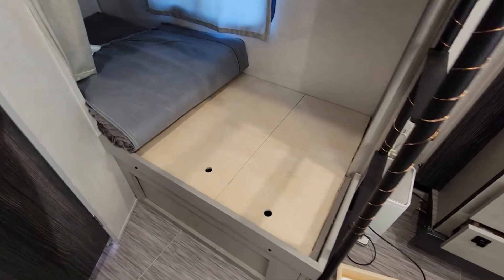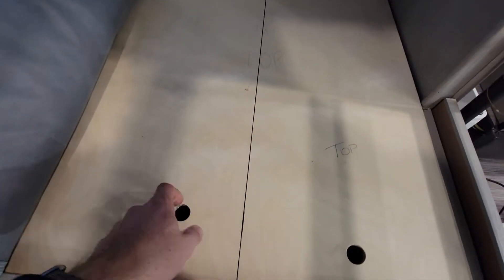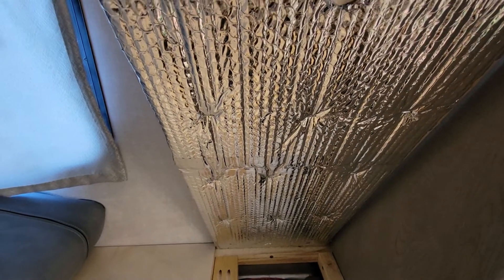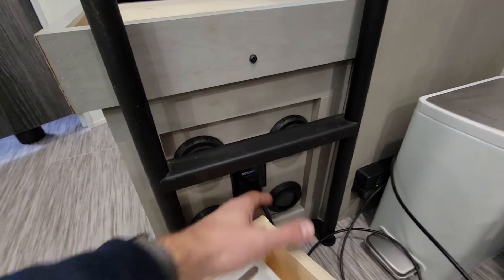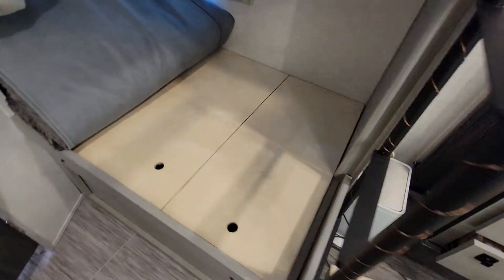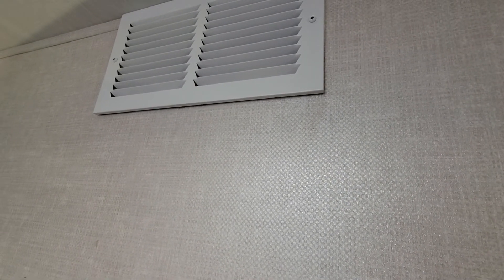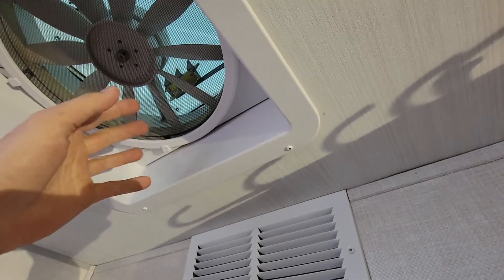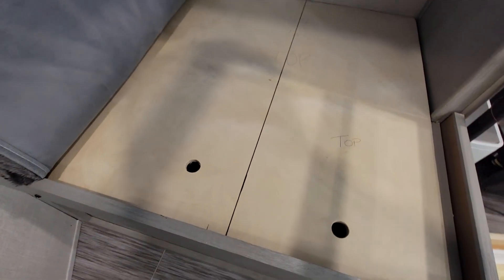Lower bunk access panel upgrade- Forest River Ibex 20BHS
The insulation seen in the video is Reflectix.

If you do cut the wood base of the bed, be sure to add some support at the new seam. I used 2x3's that I added pocket-holes into with the super handy Kreg pocket hole jig.